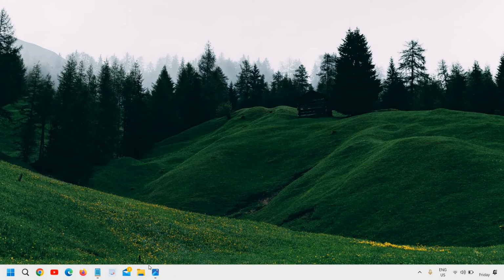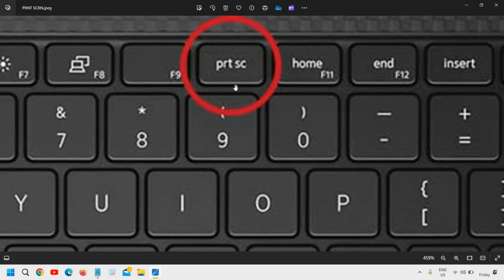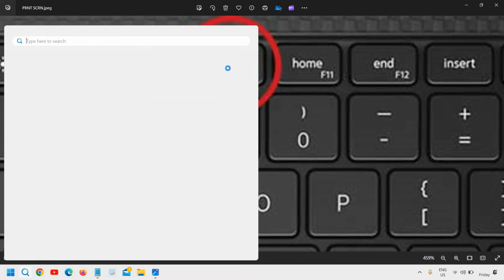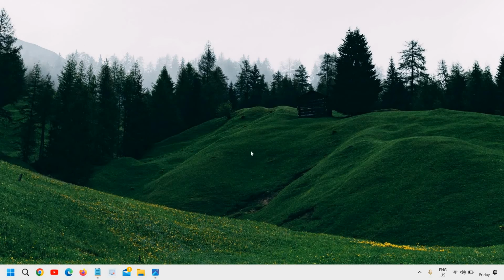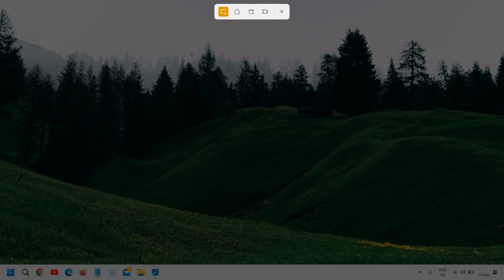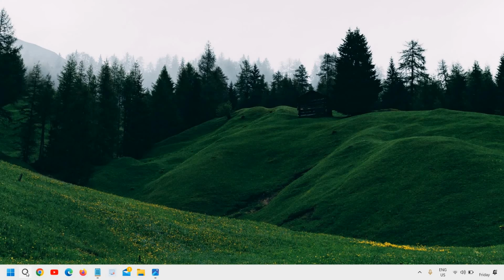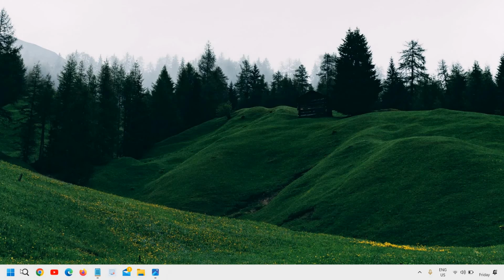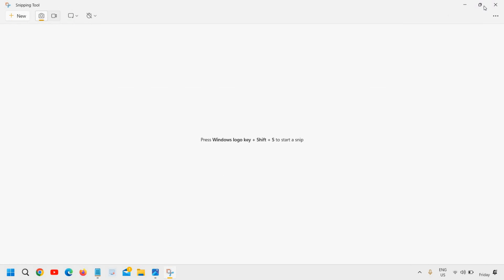How To Screenshot On HP Laptop | How To Screenshot On Dell Laptop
🖥️ Welcome to our comprehensive guide on how to take screenshots on your HP and Dell laptops! 📸 Whether you're a tech novice or a seasoned user, capturing your screen is a fundamental skill. In this tutorial, we'll walk you through the simple steps to take screenshots on both HP and Dell laptops. 🚀 How to Screenshot on HP Laptop:
Learn the various methods to capture your screen effortlessly on your HP laptop. From using keyboard shortcuts to utilizing built-in software, we'll cover it all. Plus, discover the convenient Snipping Tool for more advanced screenshot options. 🎓 How to Screenshot on Dell Laptop:
Dive into the world of Dell laptops and explore the different techniques to take screenshots. Whether you're using Windows or Dell's specific tools, we've got you covered. Uncover the power of the Print Screen key and more!